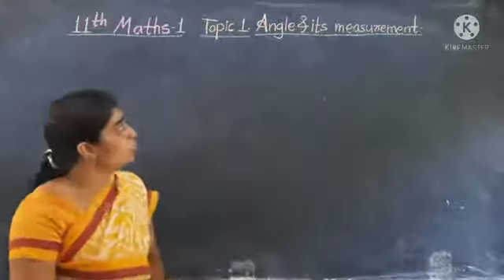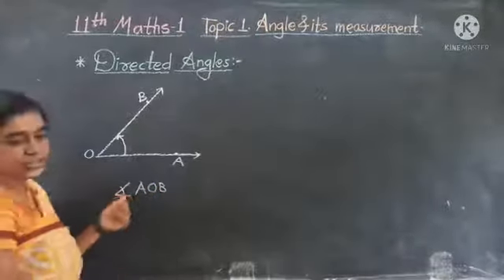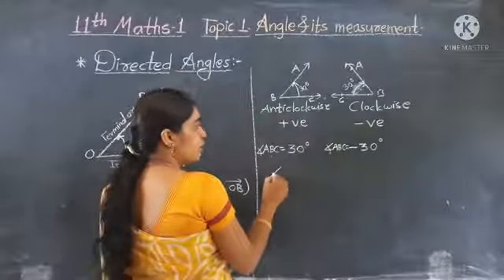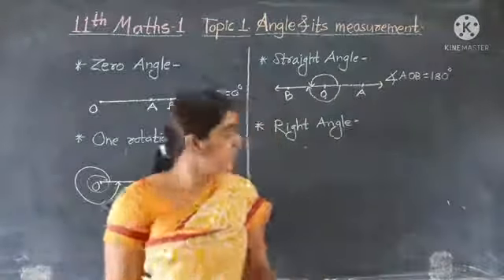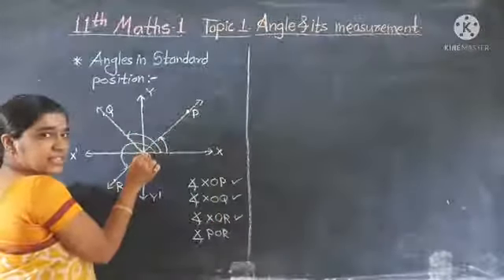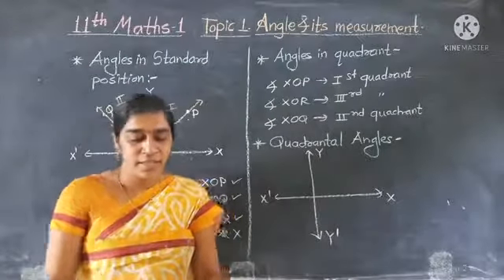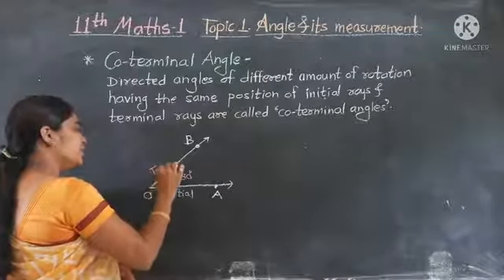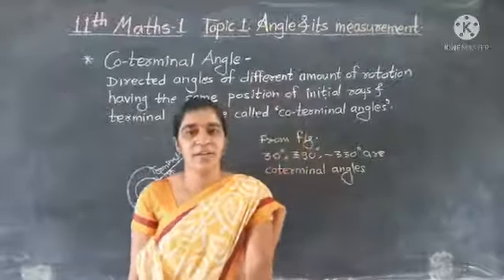Std-11th,Sub- Maths1,Topic1.Angles & its measurement,Subunit- Introduction to directed angle& types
Std-11th,
Sub- Maths1,
Topic1.Angles & its measurement,
Subunit- Introduction to directed angle& types
Creared by-Sou.S.A.Ingale